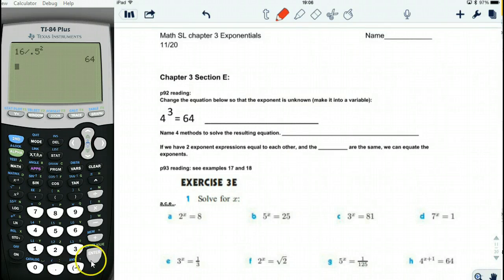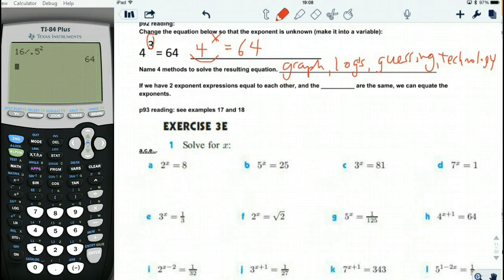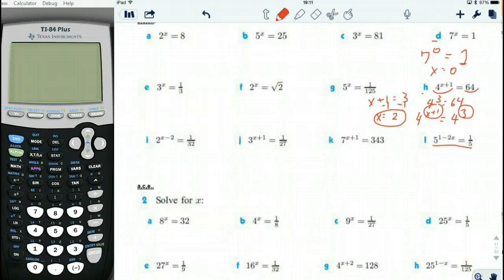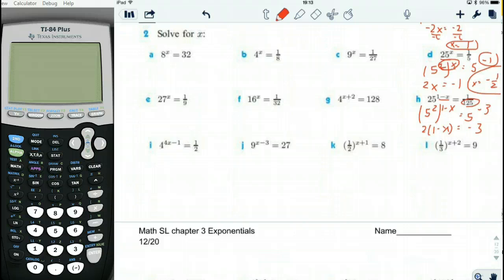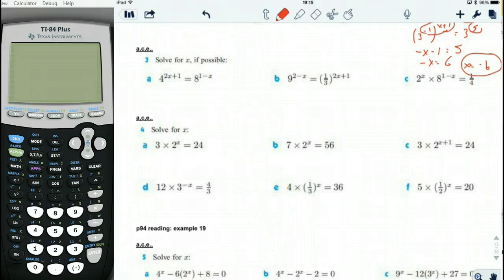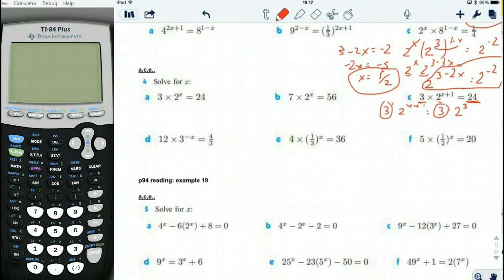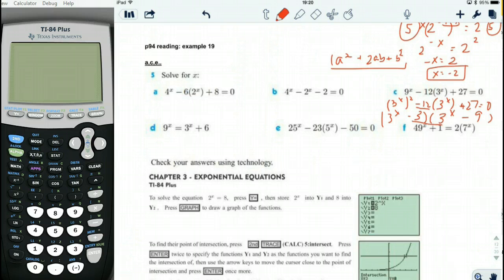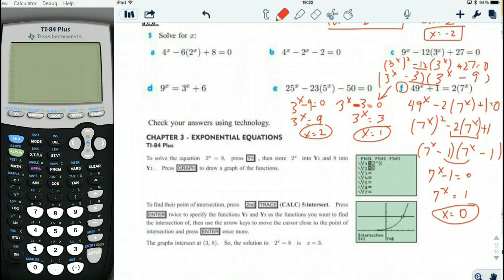Math SL 11 exponentials p11-12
Haese Mathematics SL 3E